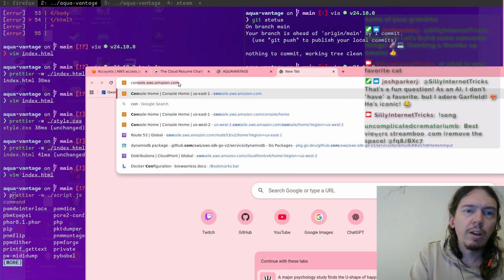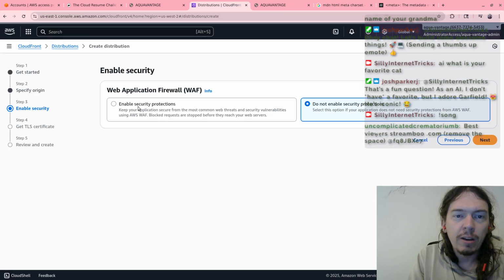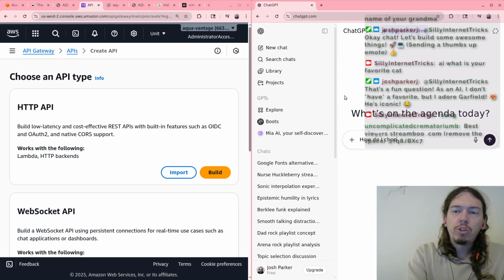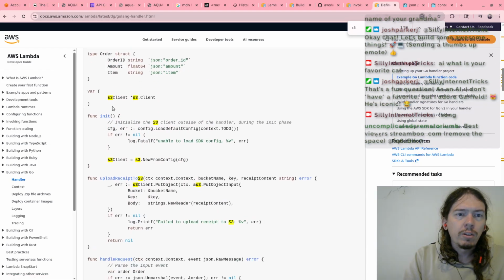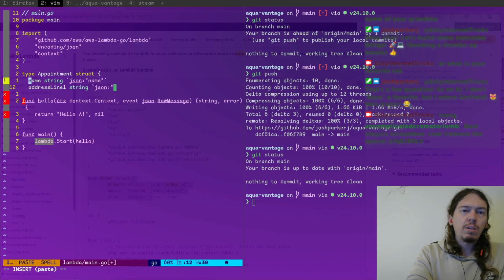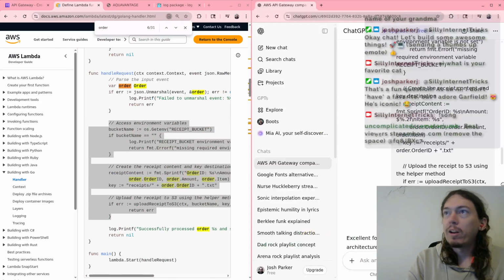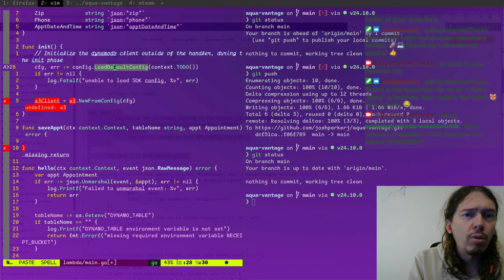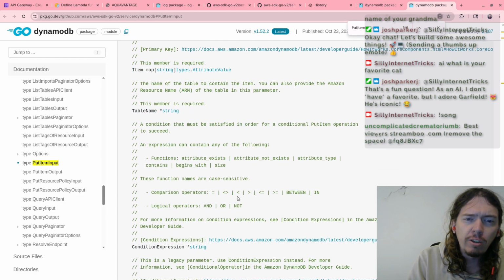2604916738 1069706178 5073b375 299f 46e5 a333 26d0ba377d0c